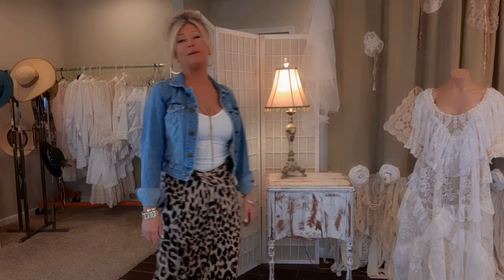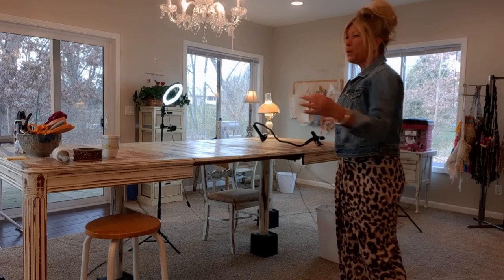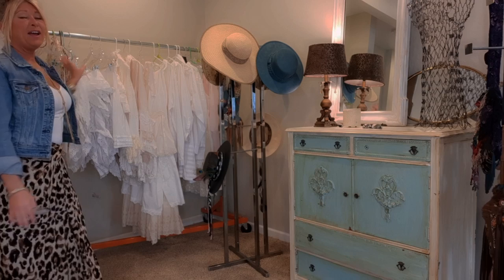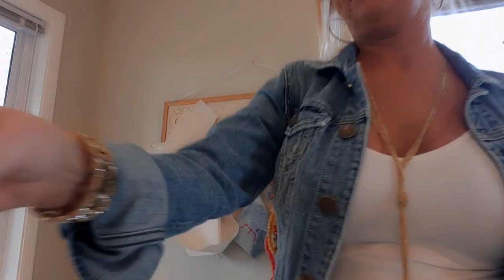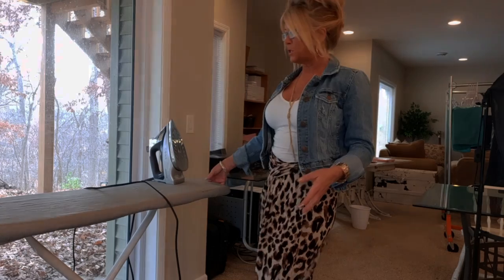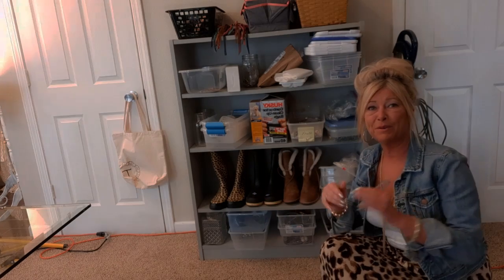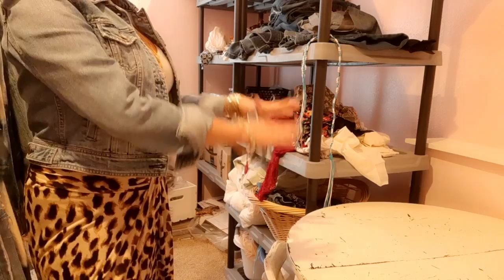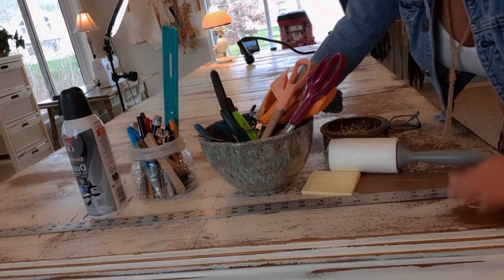My Home Sewing Room Tour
This video is a tour of my sewing and craft space.  I made and sold upcycled clothing, purses and accessories for many many years.  My sewing space is basic, not a lot of expensive sewing machines, storage or tools.  Just hope this inspires anyone wanting to get into making and/or selling their sewn creations, you don't need to spend a fortune to get started.  Happy sewing!!!

* Link for Pink Power electric scissors

* Link for black block table risers

* For the Brother sewing machine I use

* Link for Studio Box Lights